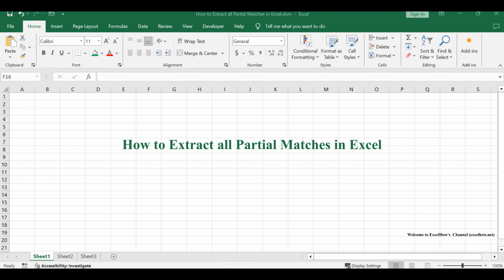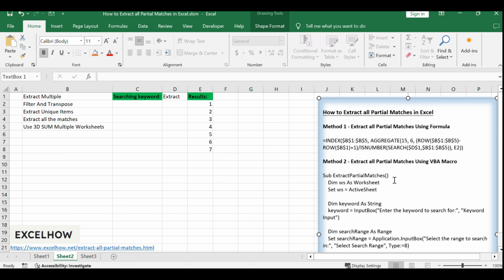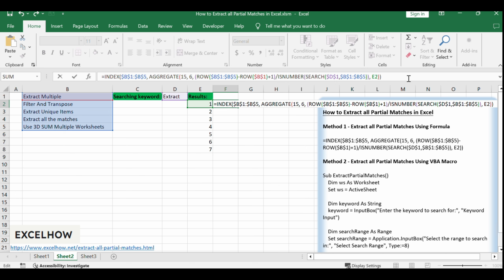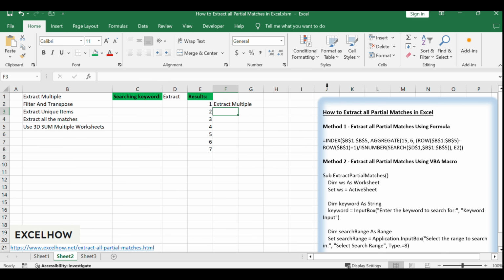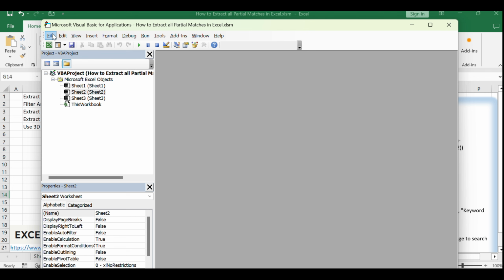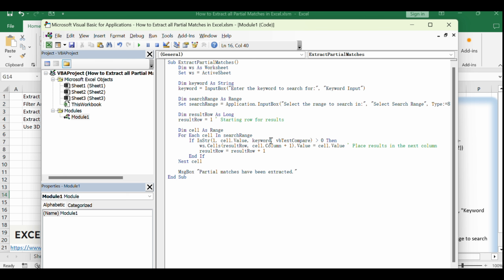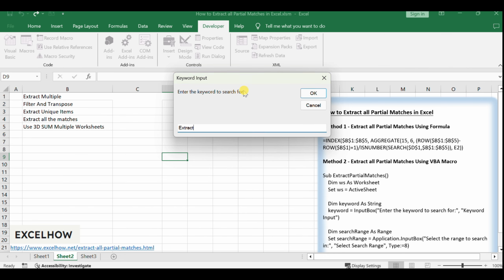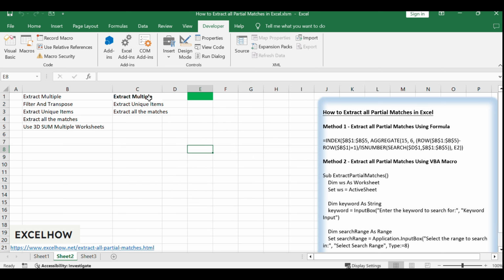How to Extract all Partial Matches in Excel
This Excel video tutorial will guide you how to extract partial matches in Excel. We'll explore two efficient methods: a sophisticated formula technique and an automated VBA Macro approach, both designed to streamline your data extraction tasks.

You can read more about it here( or get VBA code or formula)

Time Stamps
00:00:14 Method 1 - Extract all Partial Matches Using Formula
00:01:34 Method 2 - Extract all Partial Matches Using VBA Macro